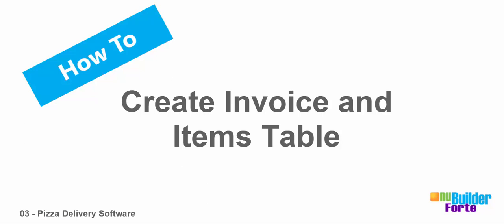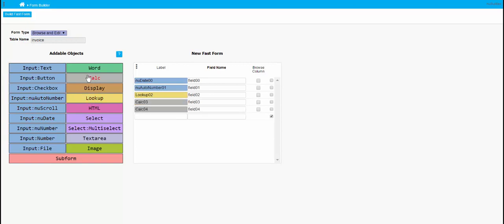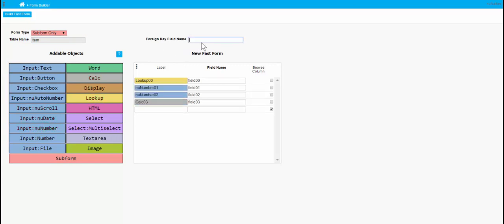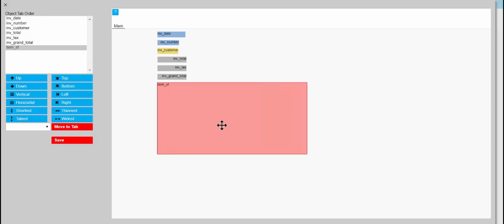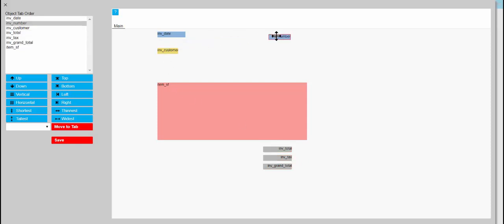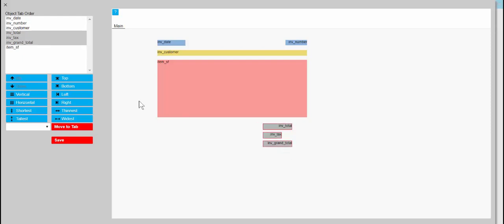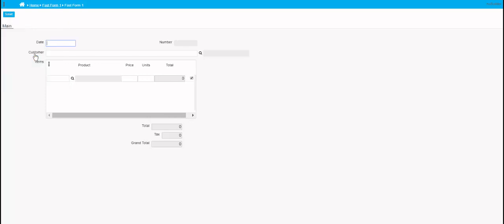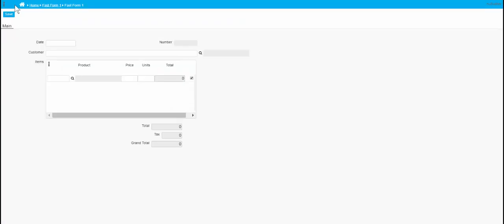03 Pizza Delivery Software - invoice/item tables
If you want your applications to be accessed by others on the internet, here are step by step instructions for installing nuBuilder Forte on bluehost.com.